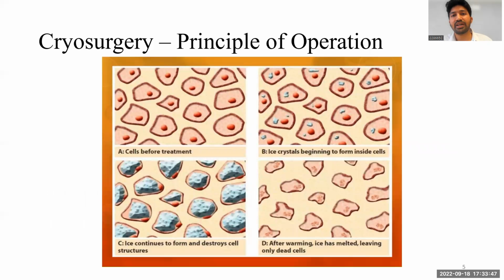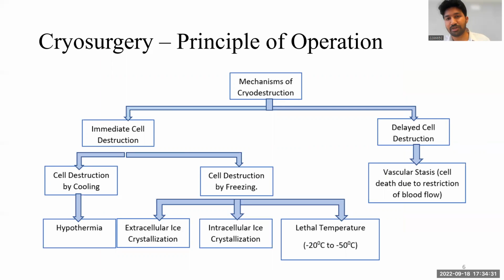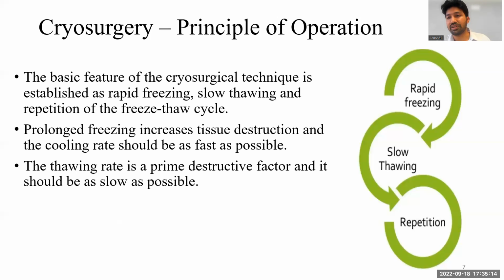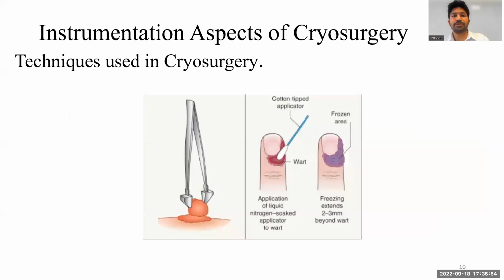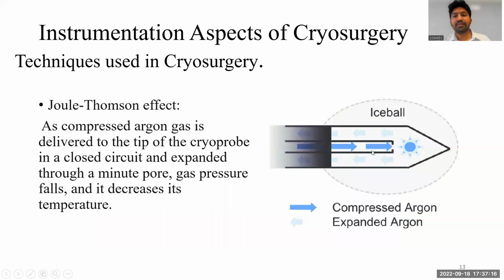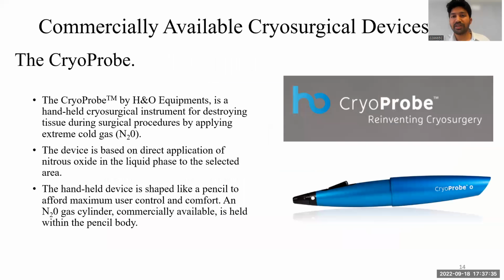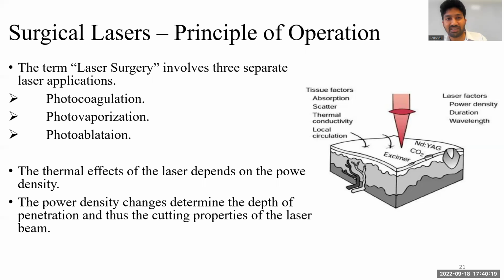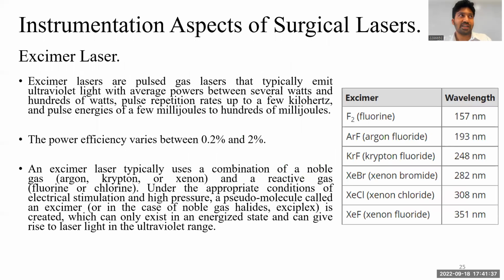Cryosurgery and Surgical Lasers.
EN5005 - Medical Electronics
UoM.